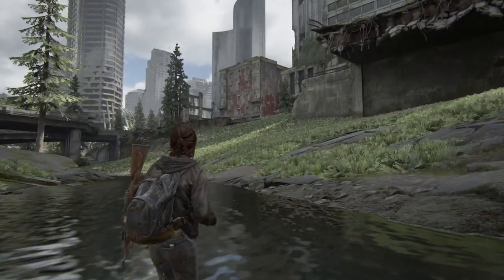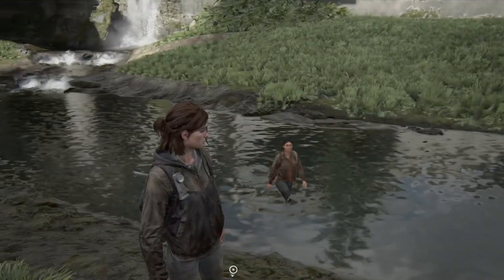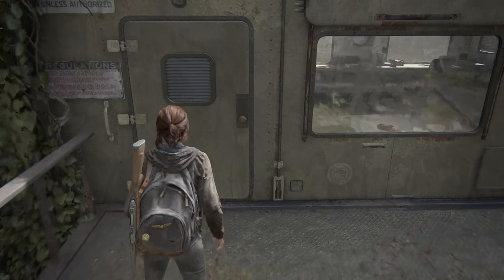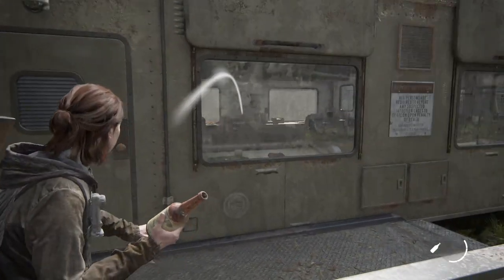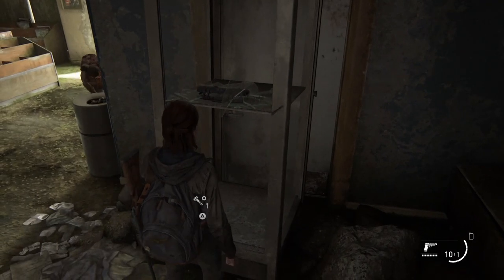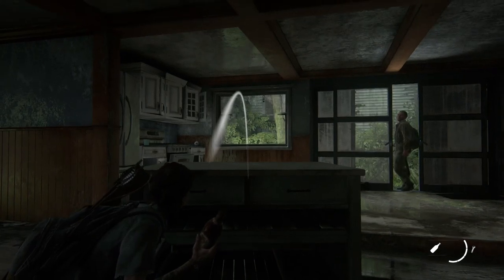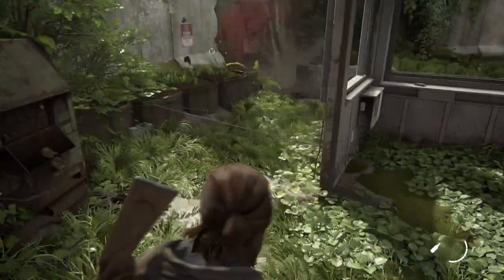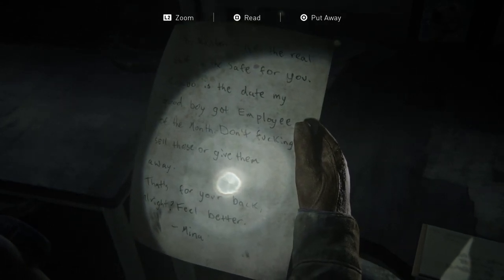6 Tips | The Last Of Us Part 2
6 Tips | The Last of Us part 2.  Here are 6 quick tips to help you in the last of us part 2

The last of us Part 2 published by Sony Interactive Studios
Developed by Naughty Dog